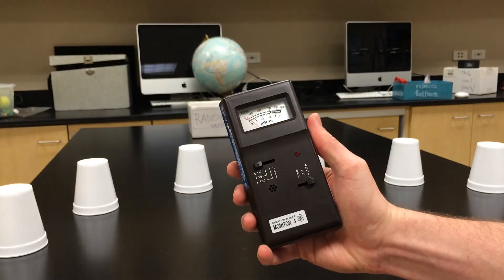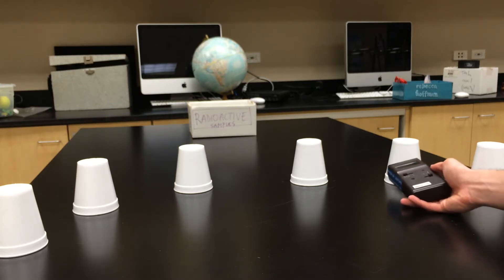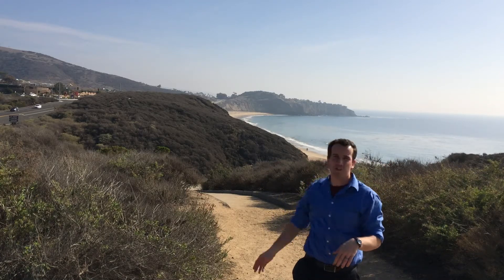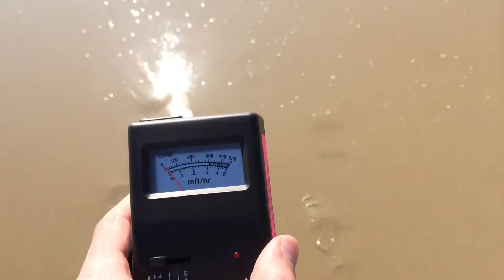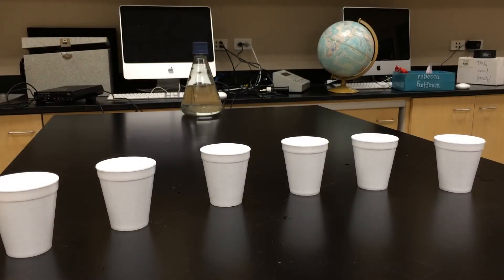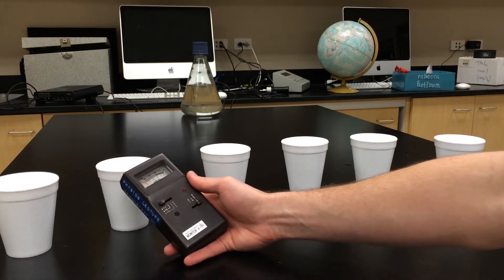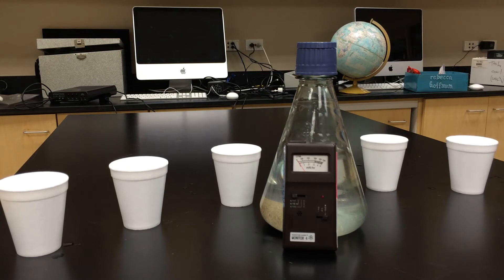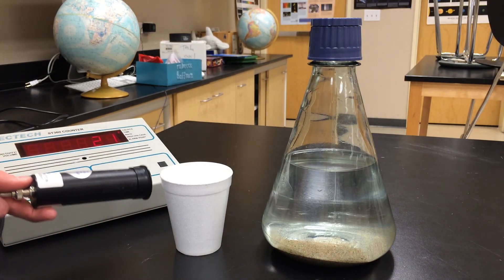Radiation Test off Southern California Jan 10, 2014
This is an experiment to test for radiation off the California Coast.  The Fukashima Daiichi meltdown of March 2011 is a concern for those in beach cities.